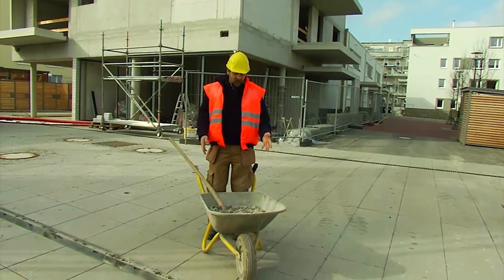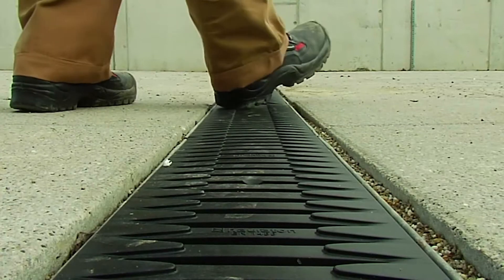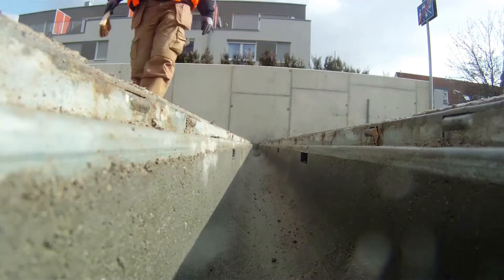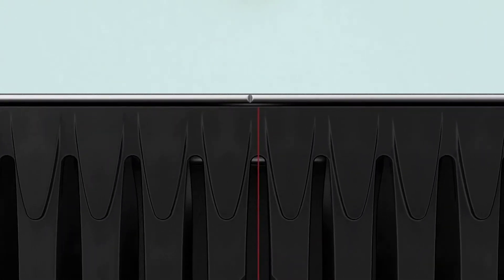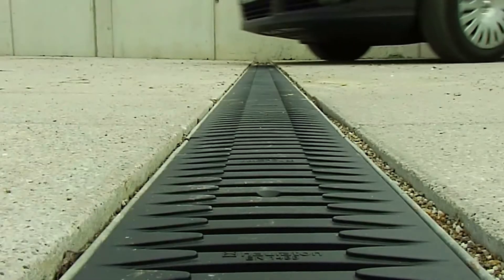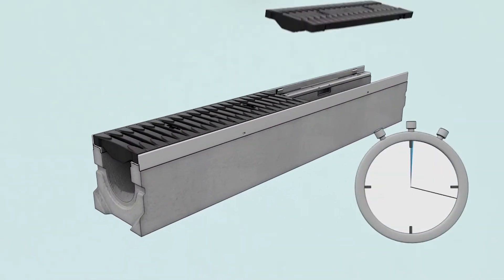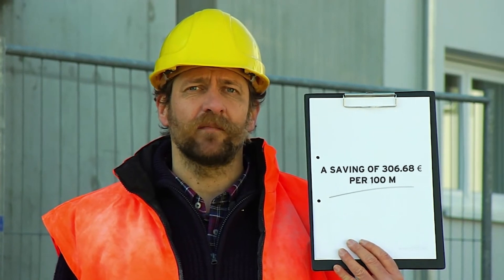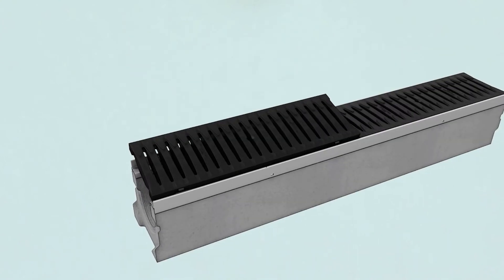Boltless Locking System SIDE-LOCK | Easy to Install FIBRETEC Gratings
In this video it is shown how easy FIBRETEC gratings with the boltless locking system SIDE-LOCK can be installed and removed. See here the easy and time-saving installation and removal of gratings on highest standard

SIDE-LOCK is a unique locking systems which is working completely without any accessories. Just insert the grating on the channel and apply foot pressure to lock it. The grating is locked traffic proof. To clean the channel the gratings are unlocked with a screwdriver very quick. This brings a time save of 90% compared with other bolted systems on the market.
SIDE-LOCK is invented by HAURATON and patented.

Here you can see the professional installation of a RECYFIX drainage channel from HAURATON.

Starting with the preparation of the construction site, the video shows the installation of an inlet box, its pipe connection, the installation of the grating itself and finally the paving work.

The following questions are answered in the RECYFIX drainage channel installation video:

How to install an inlet box?
How do you connect an inlet box to the channel?
How are gratings positioned correctly?
How is the height of the inlet box determined correctly?
How are the pipes properly connected to the inlet box?
How do I set a feed box correctly?
How is a drainage channel with squared timber set correctly?
How does patching to the channel work?
How is a drainage channel laid?
How is an end cap placed on the drainage channel?

▬ Social Media ▬▬▬▬▬▬▬▬▬▬▬▬▬▬▬